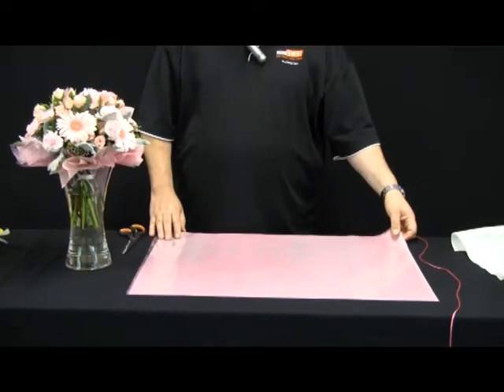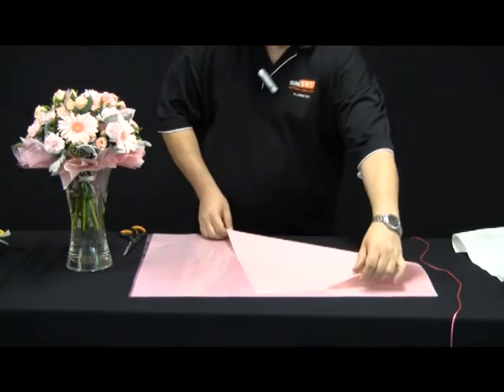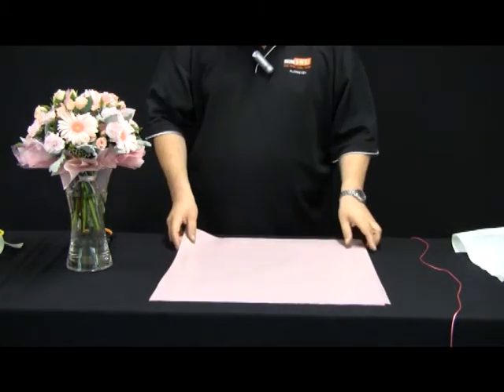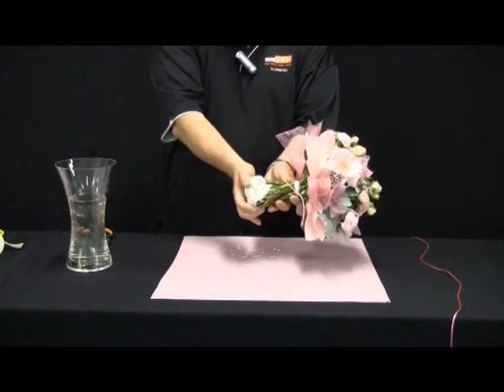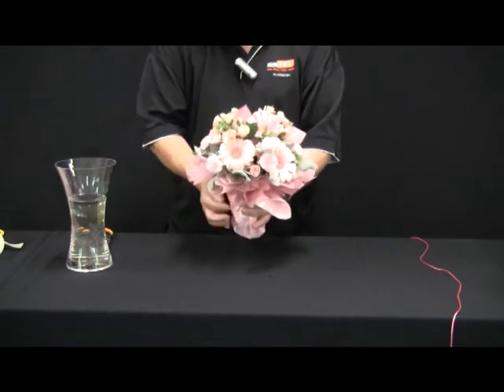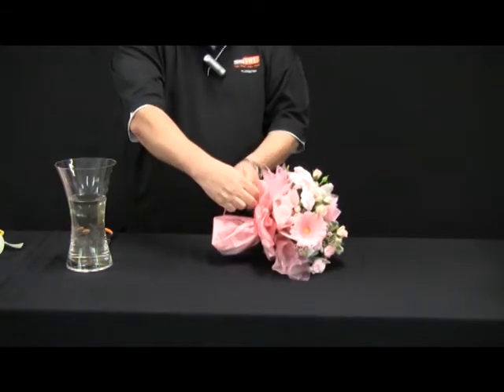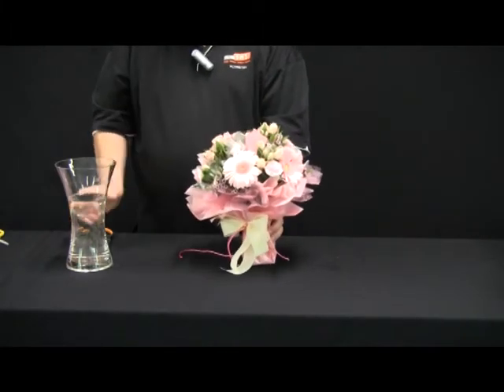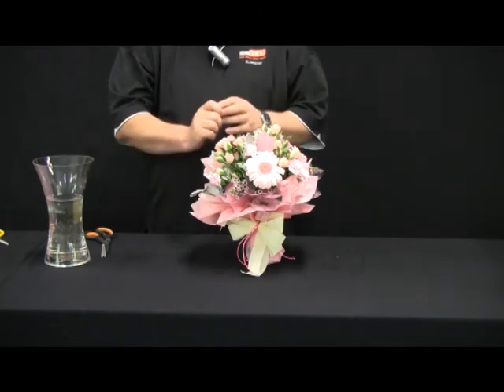Wet wrap technique for a Spiralled Posy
This video has been created by the Floristry section at SWSi Padstow TAFE.